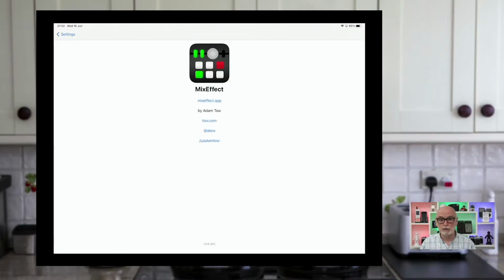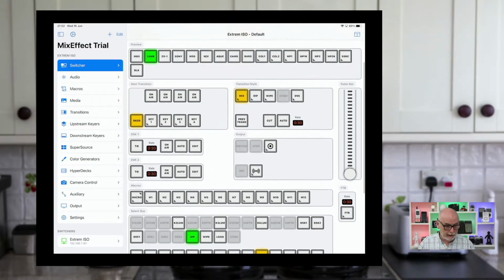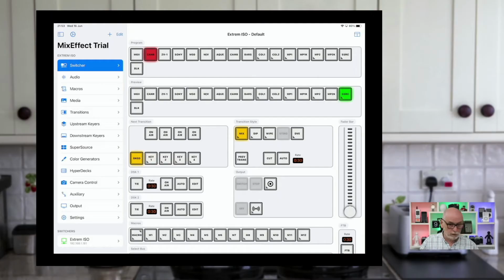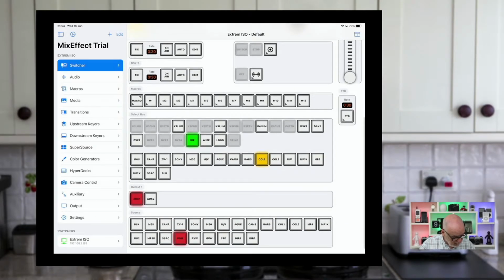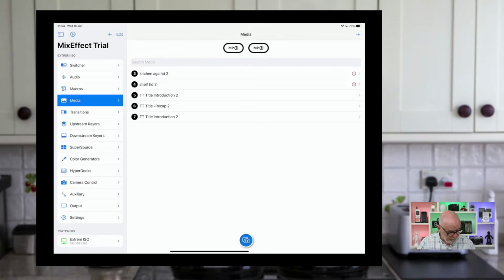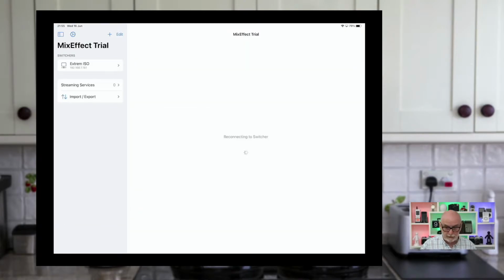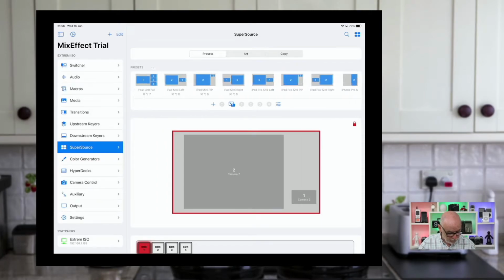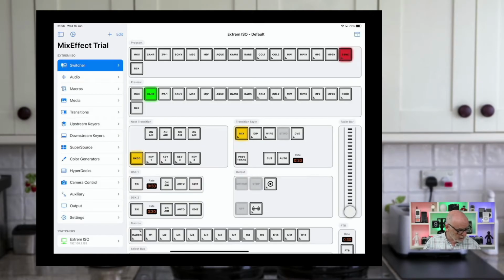An overview of MixEffect App for ATEM switchers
An overview of MixEffect software. A professional tool for controlling the Blackmagic ATEM switcher family on your iPhone or iPad.